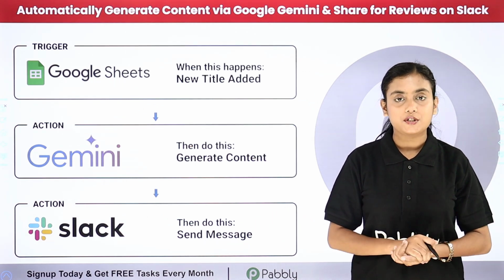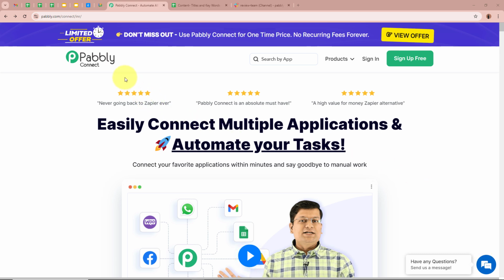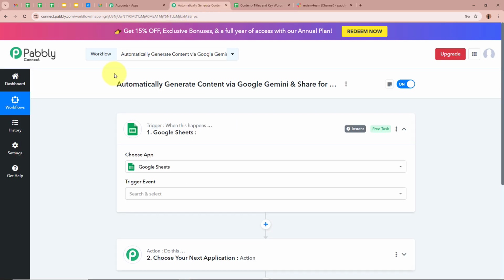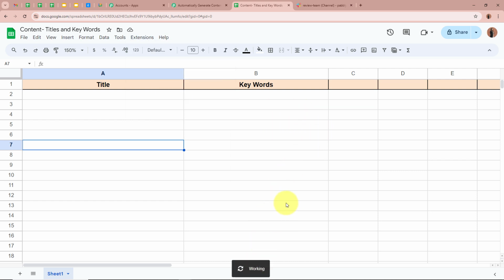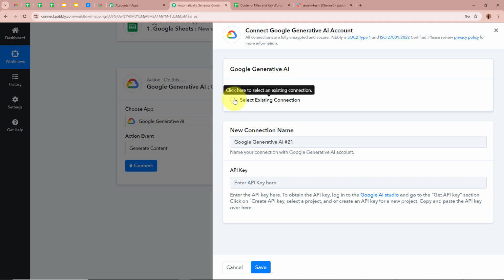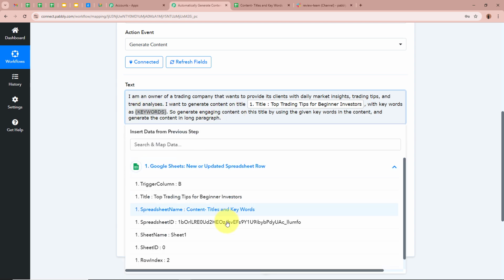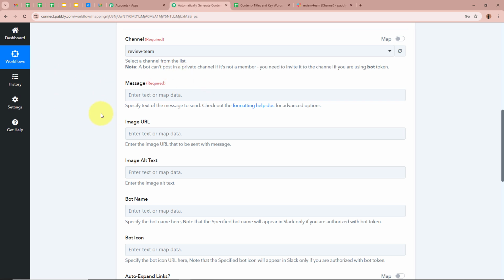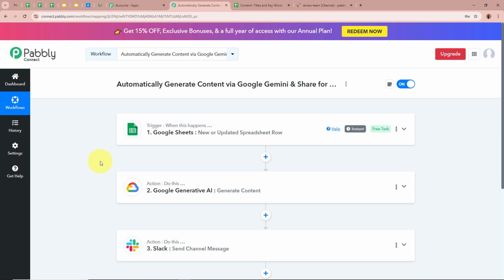How to Automatically Generate Content via Google Gemini & Share for Reviews on Slack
In this tutorial, we'll guide you through the process of automatically generating content via Google Gemini and sharing it for reviews on Slack using Pabbly Connect. Google Gemini is an advanced AI tool for content generation, while Slack is a popular team collaboration platform.

By integrating Google Gemini with Slack through Pabbly Connect:

Automatically Generate Content: Use Google Gemini to generate high-quality content automatically.
Seamlessly Share Content: Automatically share the generated content on Slack for team reviews and feedback.
Improve Collaboration: Enhance team collaboration by streamlining the content review process.
Increase Efficiency: Reduce the time spent on manual content creation and distribution.
Follow Our Guide: Follow our step-by-step instructions to set up this integration efficiently.
Ensure that your content generation and review process is automated, improving productivity and team collaboration.

Use Case
I am an owner of a trading company that wants to provide its clients with daily market insights, trading tips, and trend analyses. We use Google Gemini to automatically generate content based on the latest market data, economic news, and technical analysis. This content can include daily trading tips, market forecasts, and analysis of emerging trends. Once the content is generated, it is automatically shared on the firm's Slack channel dedicated to content review. The team can then collaborate, suggest edits, and approve the content before it is published on the firm's website or shared with clients. This automated workflow not only saves time but also ensures that the content is accurate, up-to-date, and valuable to the firm's clients.

Benefits of Pabbly Connect:

1. Automation: Save time, money, and resources by automating tasks.

2. Integration: Connect various web services to create efficient workflows.

3. Security: Enjoy industry-standard security for your data.

4. Scalability: Easily add new applications and services to your workflow.

5. Cost-effective: Choose from plans suitable for different business sizes, with no charges for internal tasks.